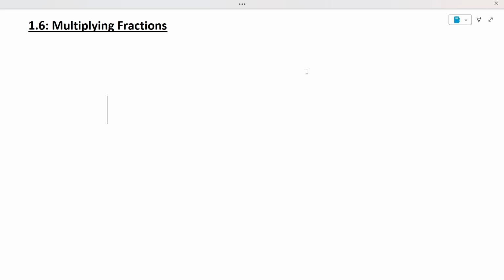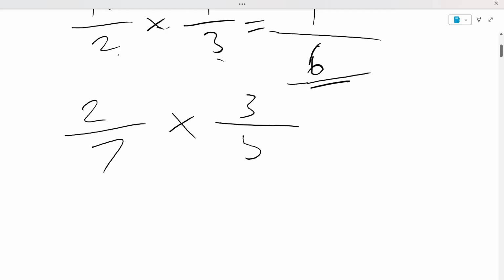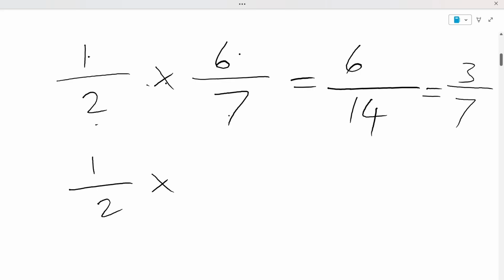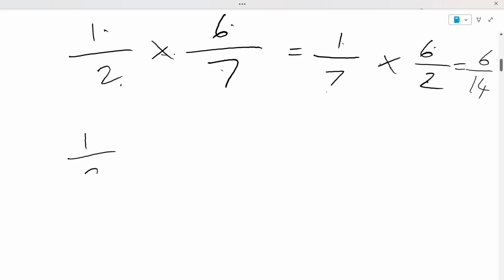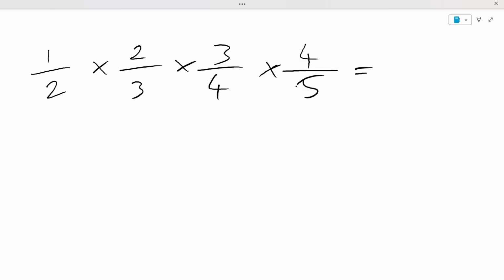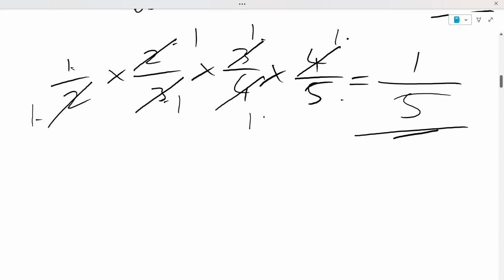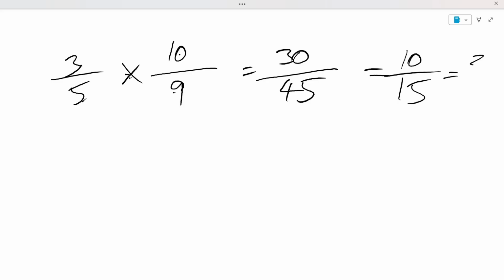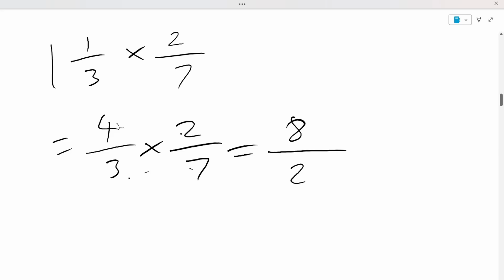1.6 - Multiplying Fractions (GCSE Maths, Foundation and Higher)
The chapter on numbers continues as we look at how to multiply fractions.